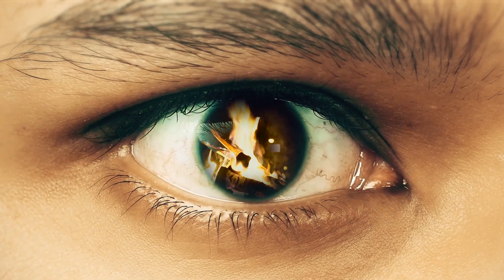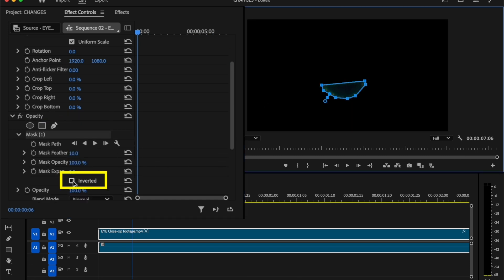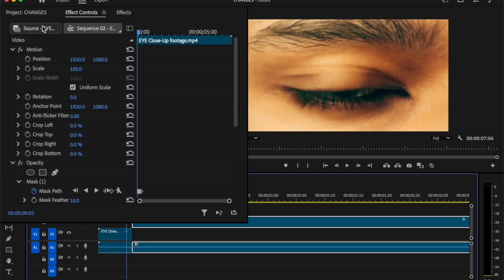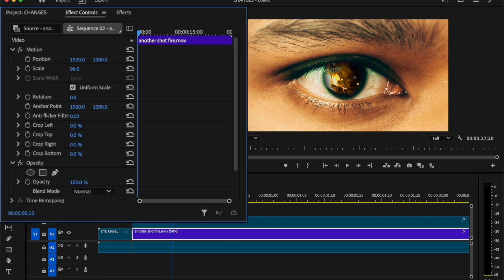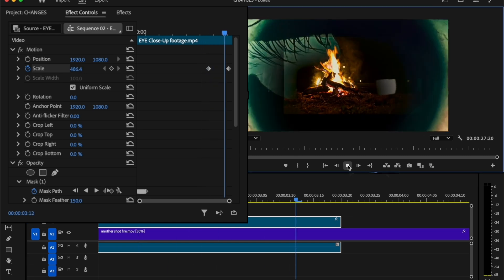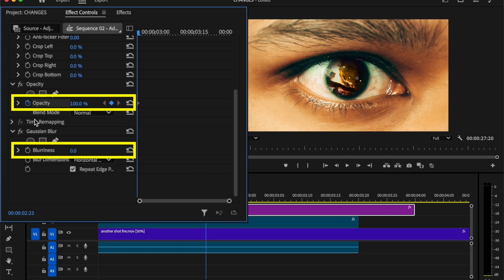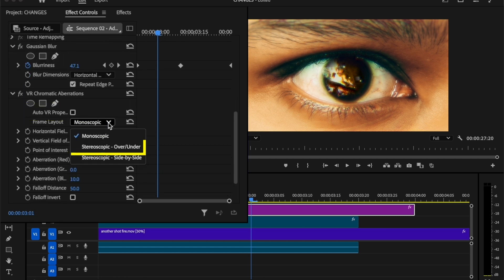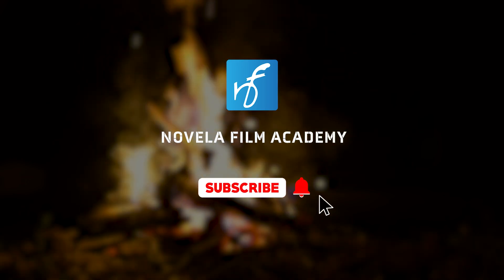Smooth EYE ZOOM Transition Tutorial in Premiere pro